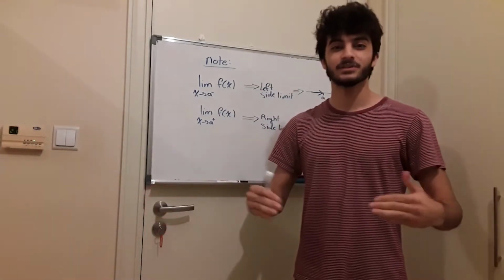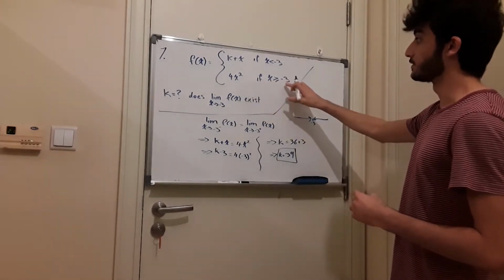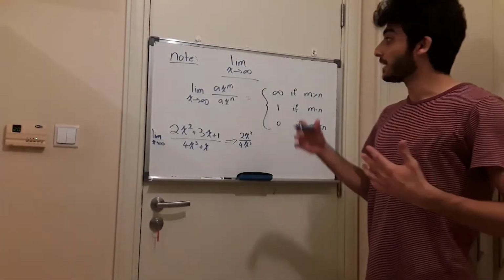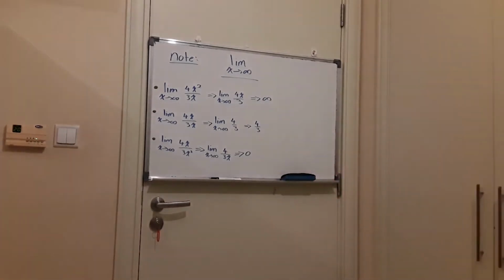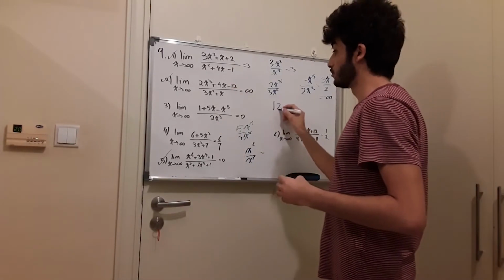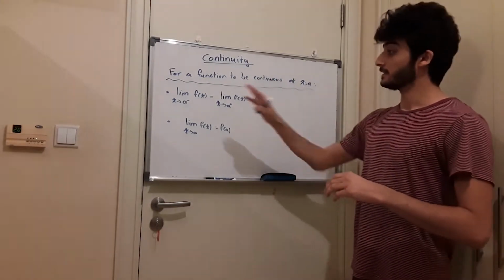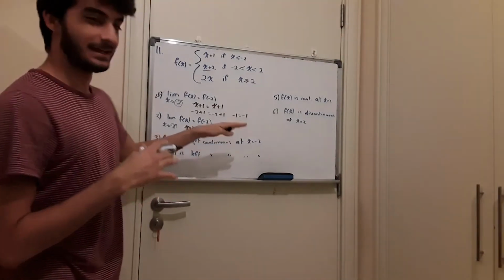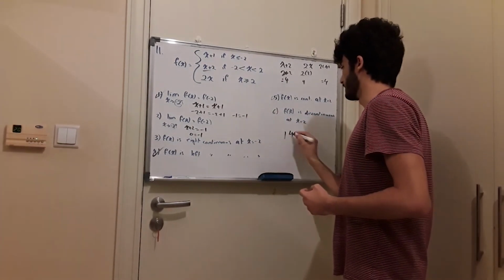Math Grid Ch 1 Part 2 Explained